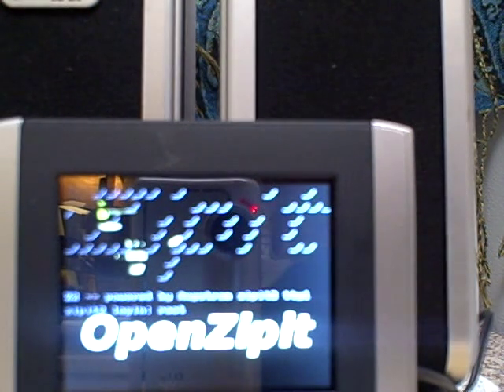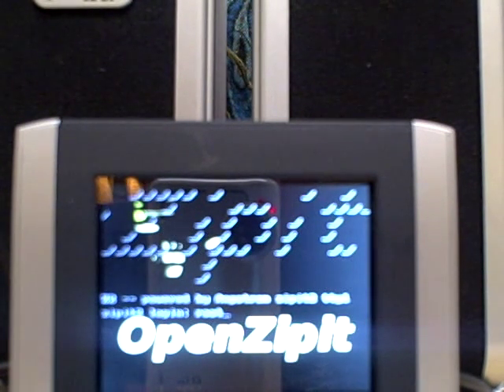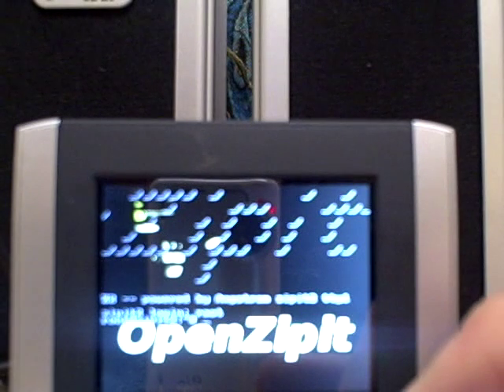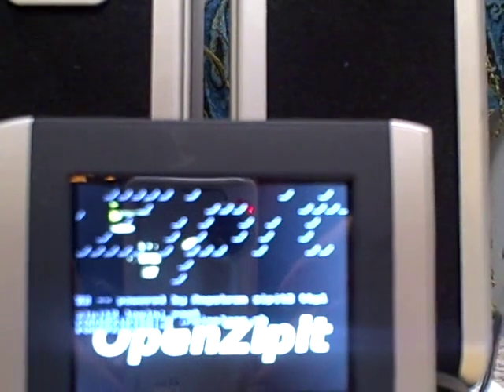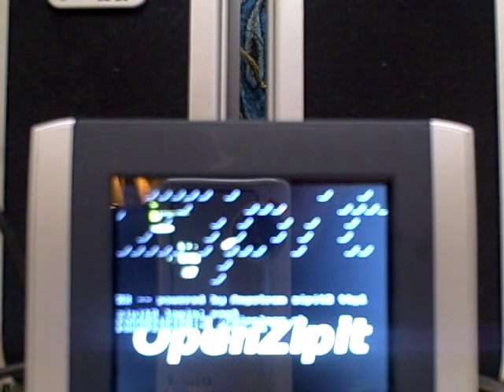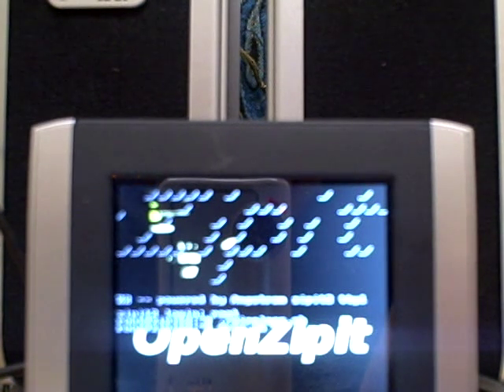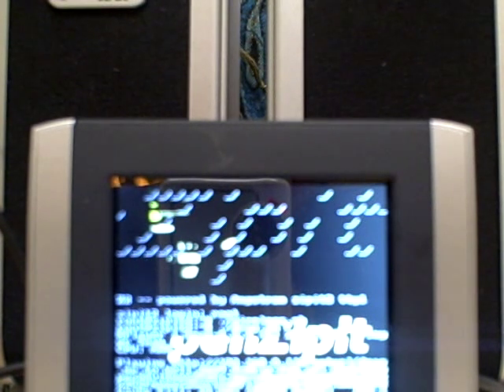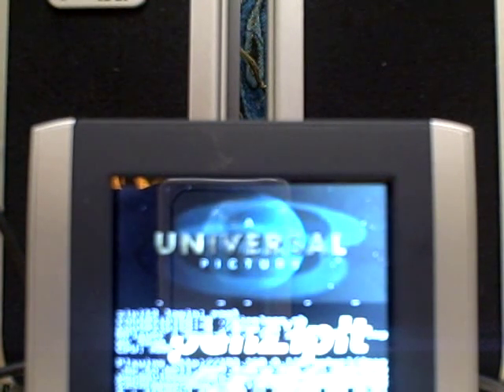HULU (or anything) on the Zipit Z2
. I walk you through basic overview and setup of transcoder streaming and dynamic encoding to the zipit Z2.  Using the linux image we set up in the previous video, listen or watch anything you can transcode and stream to the Z2.  Stream your music/video collection anywhere in the world to a 38$ linux computer.  Who knew??